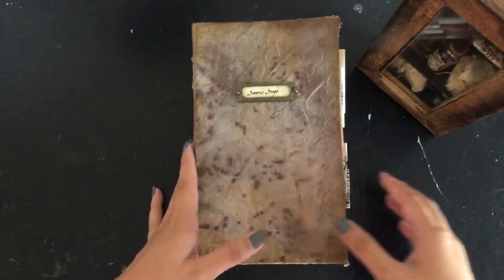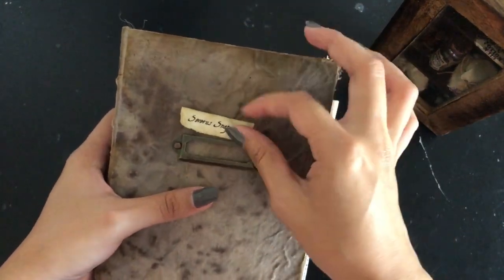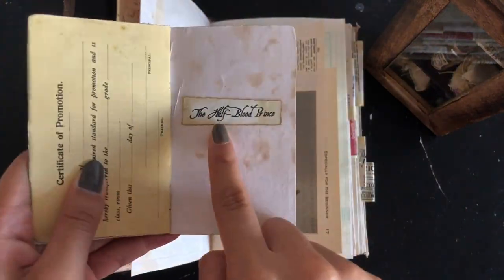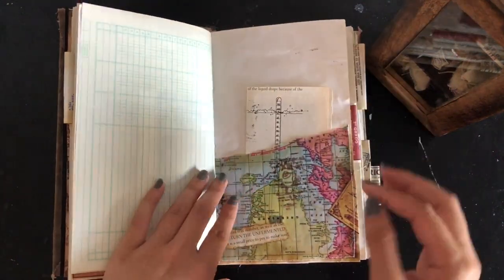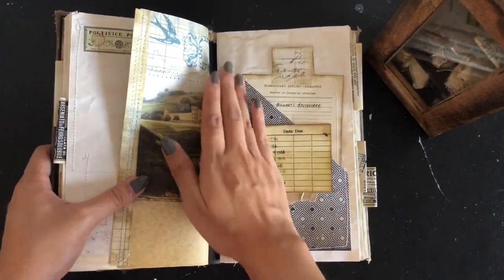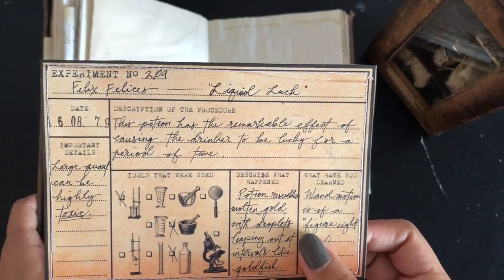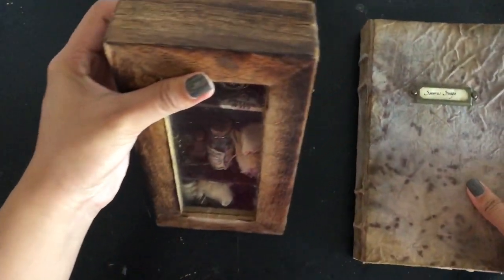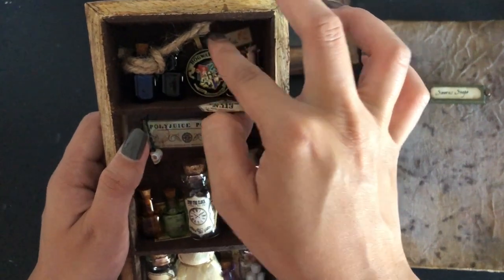Severus Snape's Day Book Journal and Apothecary - A Harry Potter Concept Collection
Severus Snape's Collection consists of two parts. Firstly, his Day Book contains the various notes and reminders Severus kept for himself. Within it's pages contains receipts from the various shops, muggle or magical, from where he obtained his ingredients; experiments cards detailing his most recent brew, as well as a few pages from the Advanced Potion Making textbook (not his own, of course). The fabric cover of Severus Snape's Day Book has been wonderfully distressed by hand using a variety of inks, paints, and techniques to create this truly vintage and well-worn look. The faux twine binding will also leave a lasting, classy impression if you wish to store this day book on a shelf.

Secondly, we have Severus Snape's Apothecary. Severus Snape’s Apothecary is a mini potions locker that contains several, completely movable pieces. Perusing through its shelves, you will notice the numerous potion labels plastered inside and out of the locker. Interestingly, there is a potion holding a single, silver word. Next to it, another potion is hauntingly filled with green eyed orbs.